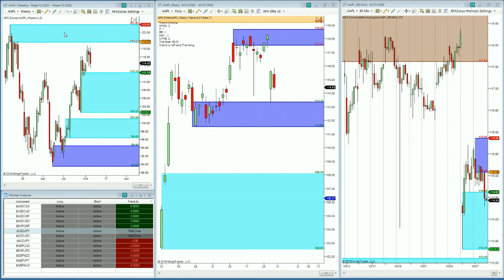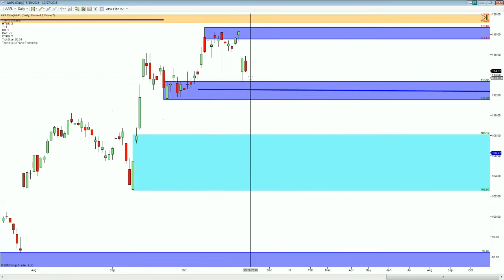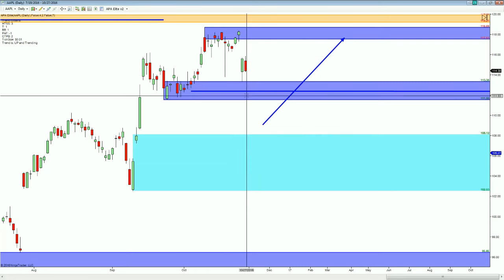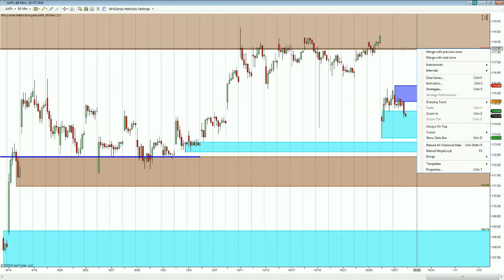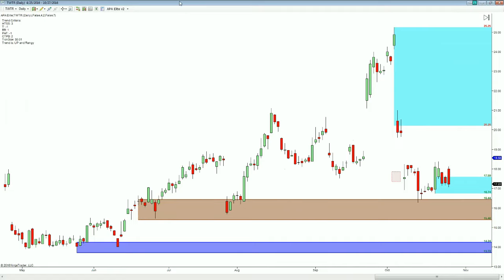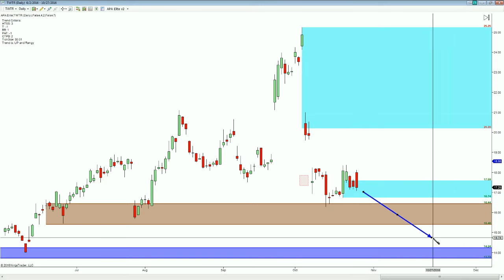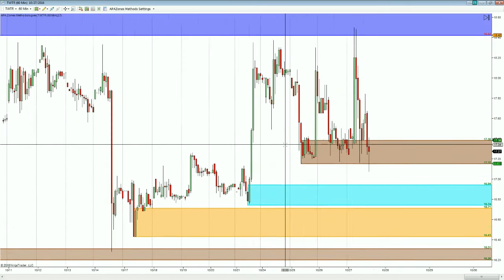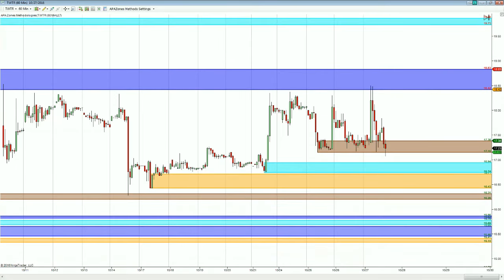AAPL and TWTR going for a ride?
AAPL still looking long as the release of the Iphone has been out now for a couple months.  The Market is in the middle of two weekly zone.  We are looking for price to pull back to $112 weekly demand zone.  We are looking for price to then push up to $119.  Along the way, daily demand @ ($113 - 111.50) is where we would like to see price bounce from.

Twitter stock has be plummeting down to from weekly supply zone at $25.25.  We are looking for the move to continue down to $15.  Along the way we are expecting to see a little support around 16.50 then back down to 14 to retest the low of May @ 13.72.

Learn:

We have something for everyone, from the brand new to the seasoned trader.  We teach it bar by bar reading and how to use price action zones of support resistance and supply demand levels in your trading.  We incorporated multiple time frames (fractal) approach to show you how to trading and how to trade zones really well. With a mixture of volume and price action,  We will show you how to define trend and use a 3 trend following trading setups using the basics of technical analysis and price action.

This can all seem very complex. To learn the basics we have a simple, value packed 4 week online course for you Trading is Risky.